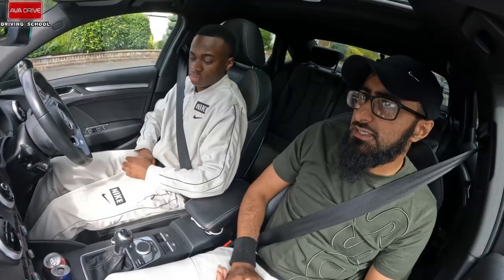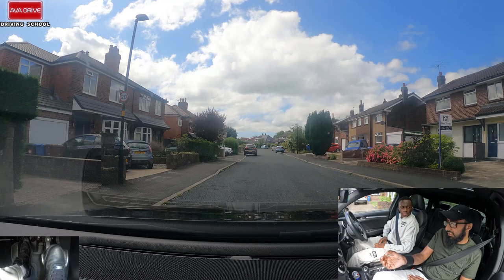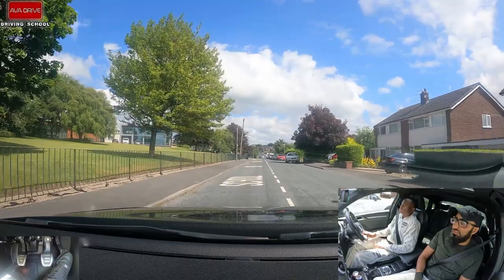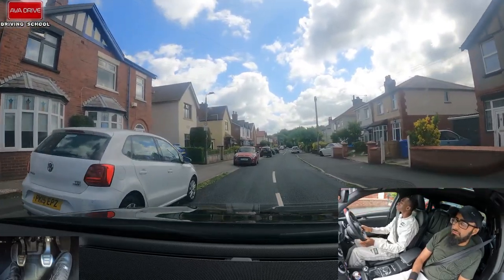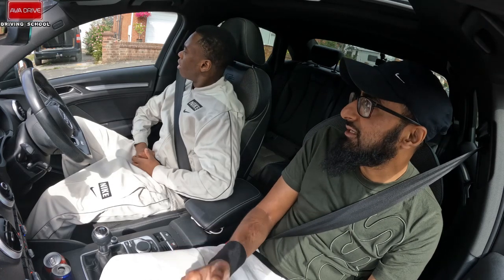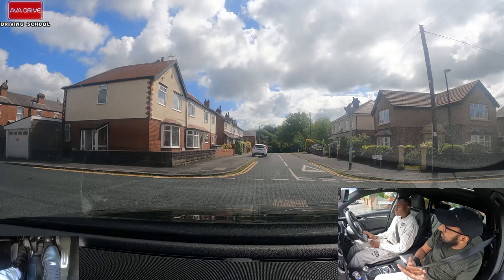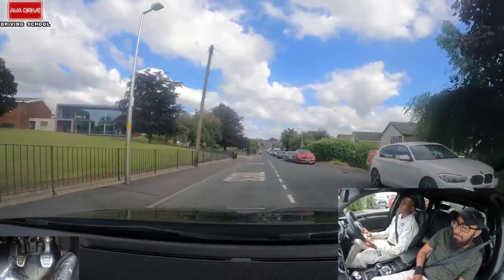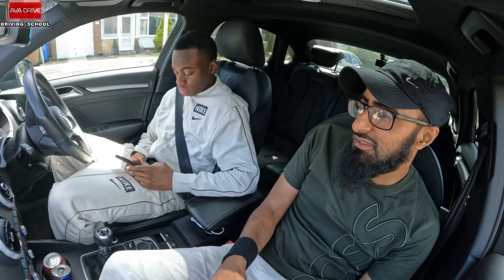Learner Driver Blames Car On Driving Lesson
Billy takes his first driving lesson in a manual car. A lesson to be remembered.